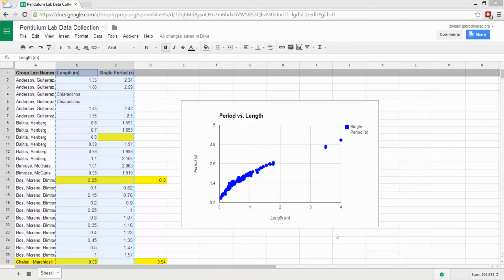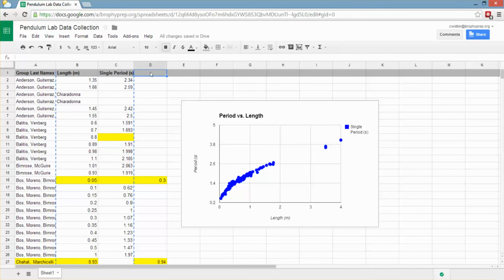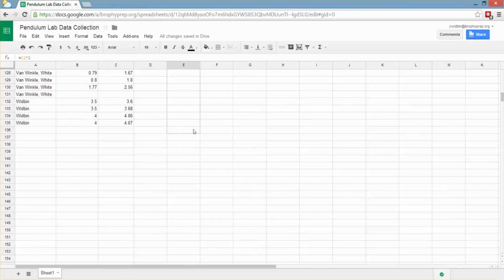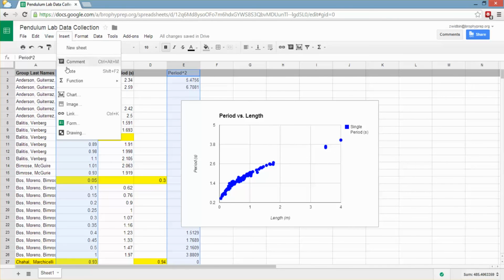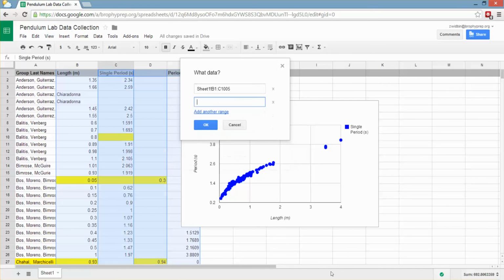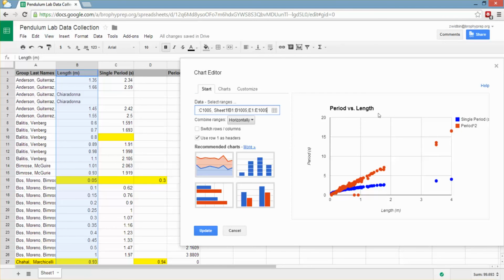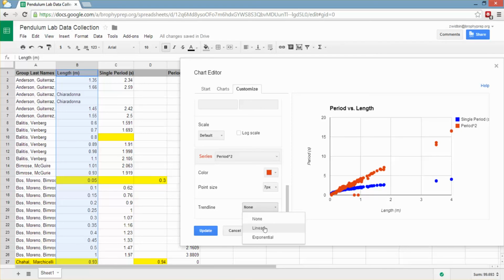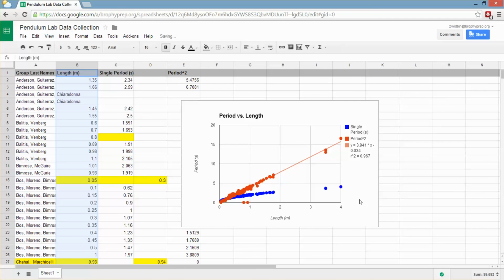Analyzing Data in Spreadsheets